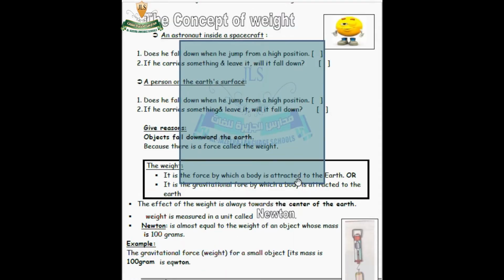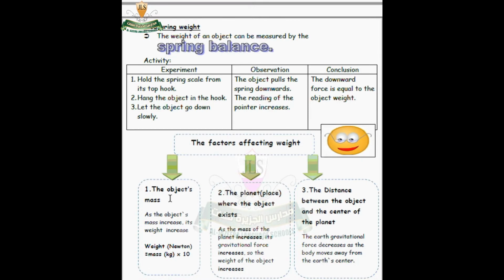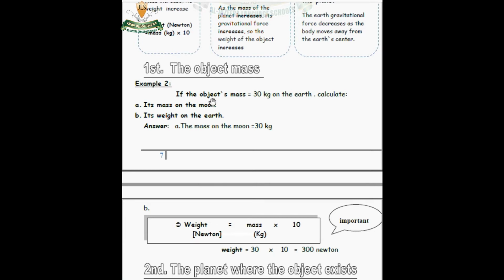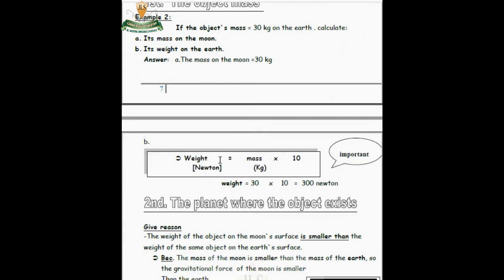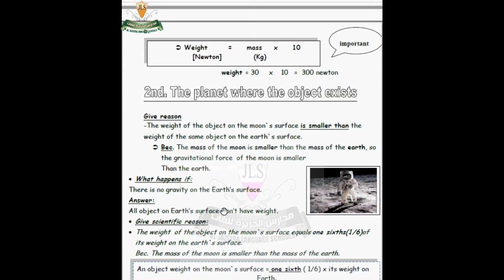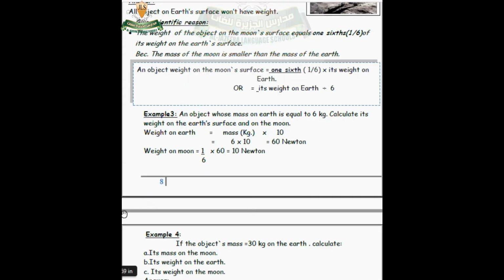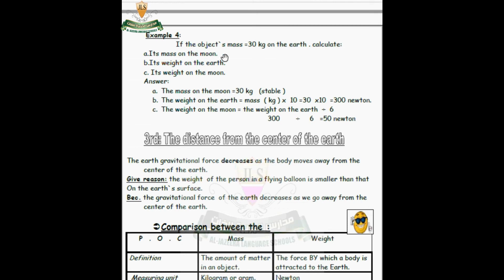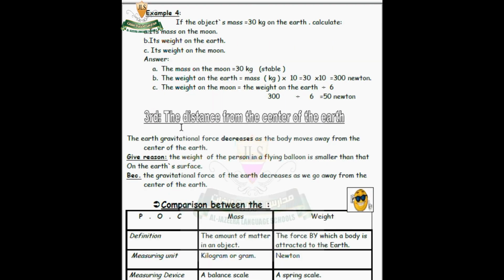mass and weight prim6 science Aljazeera language school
mass and weight prim6 science
Aljazeera language school